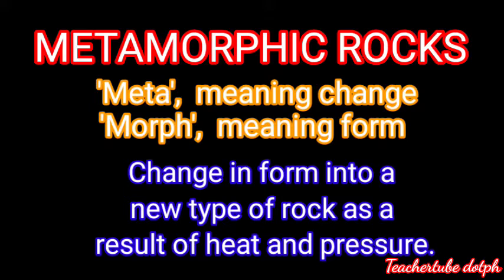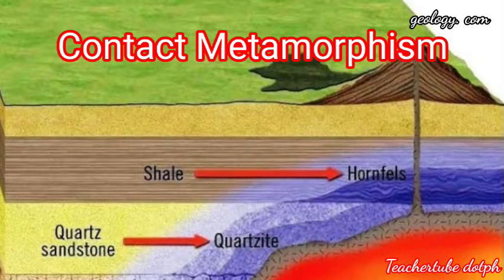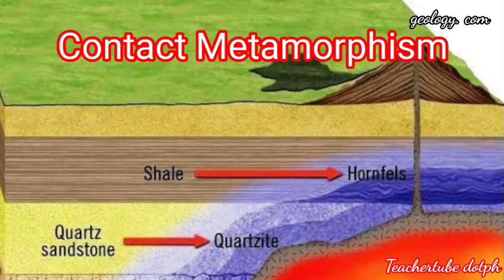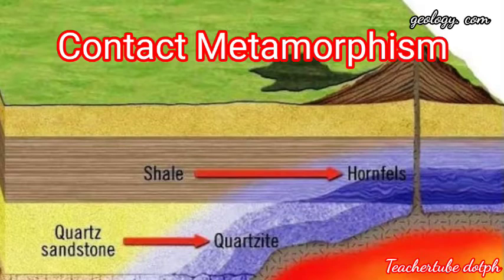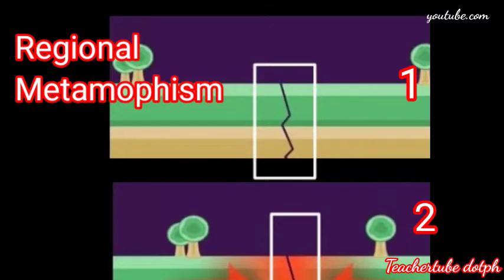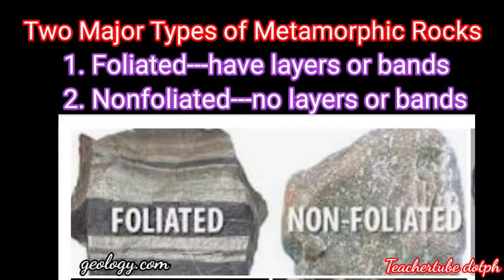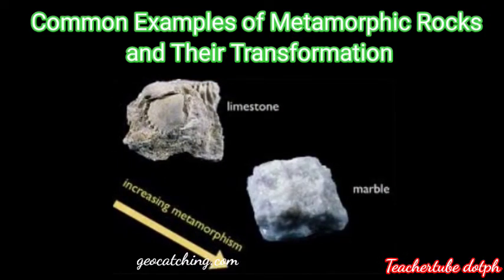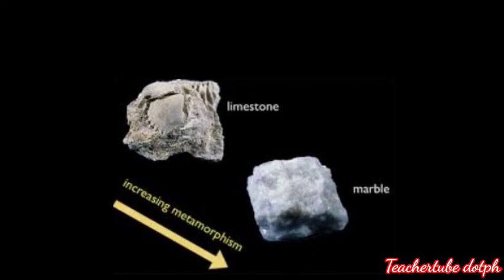ROCK CLASSIFICATION PART 2: METAMORPHIC ROCKS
This video is about metamorphic rocks, the type of rocks formed by heat and pressure.
Shout out to my member channels!